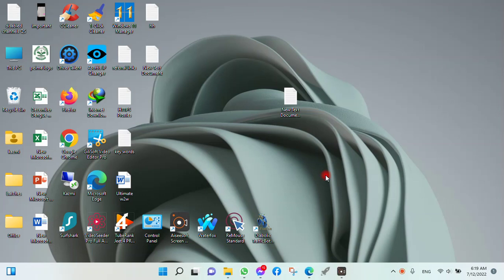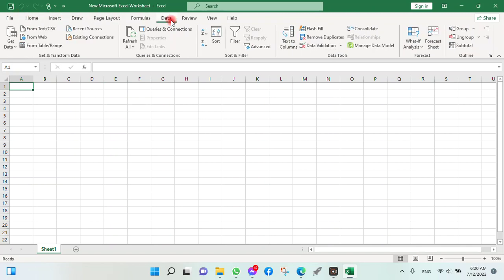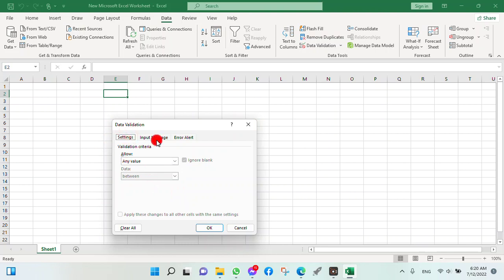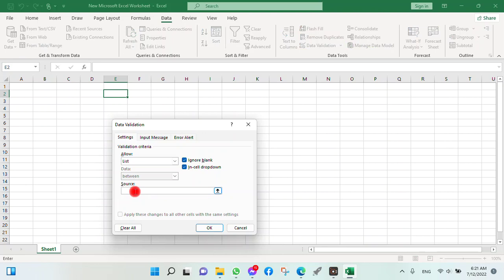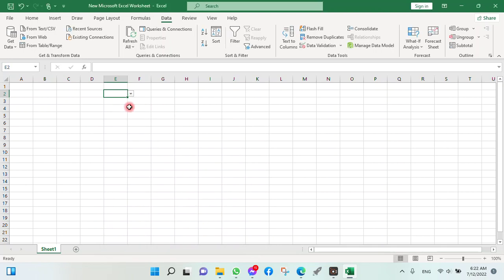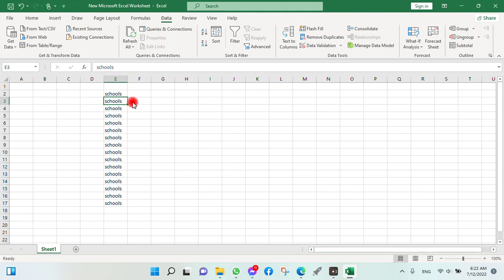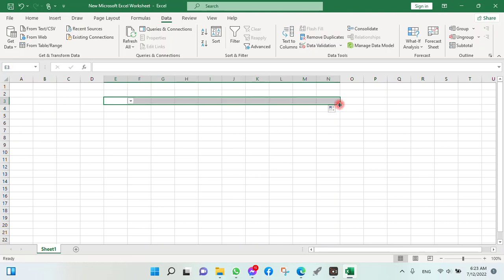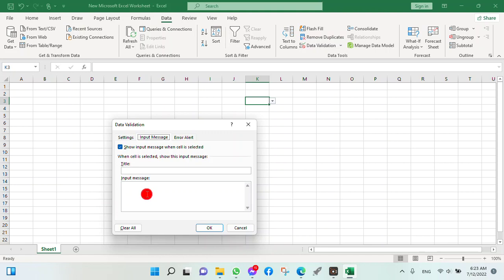Microsoft Excel DropDown list@Infotainment1 TV Official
criar site,
Entertainment,